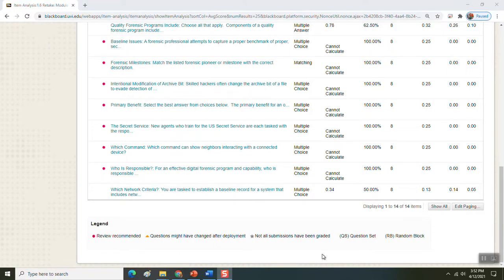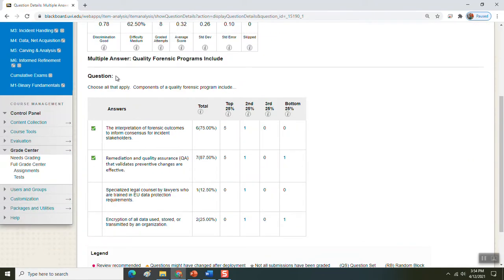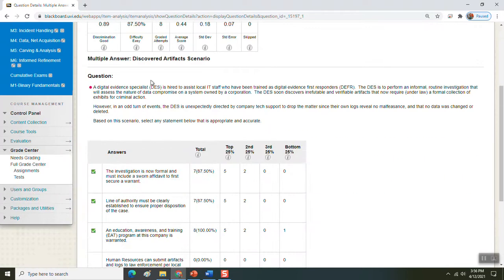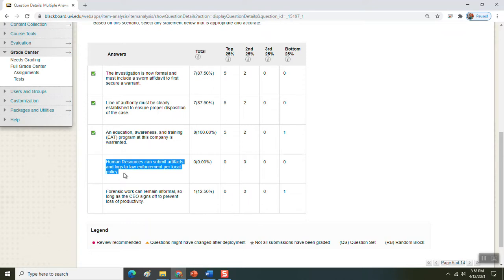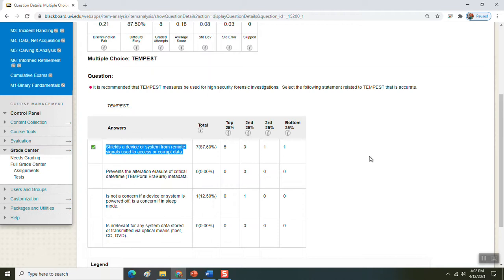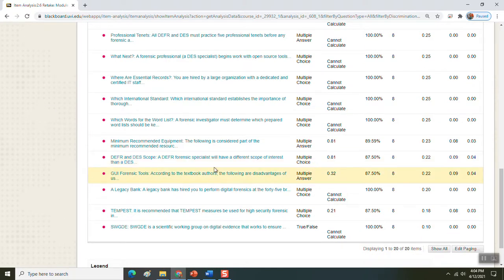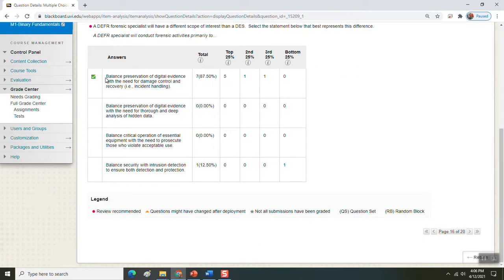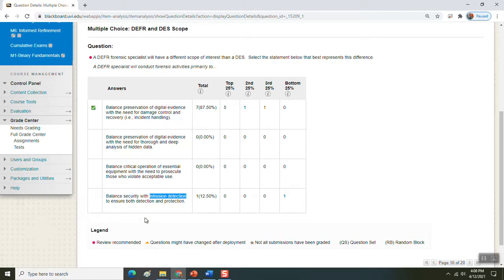Item Analyses of Forensic Assessment Retakes - 12 April 2021